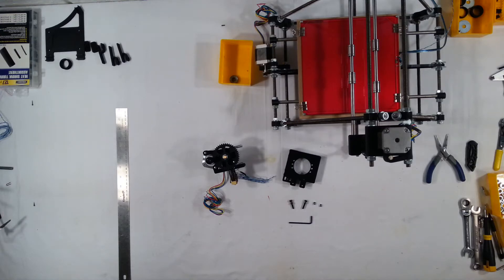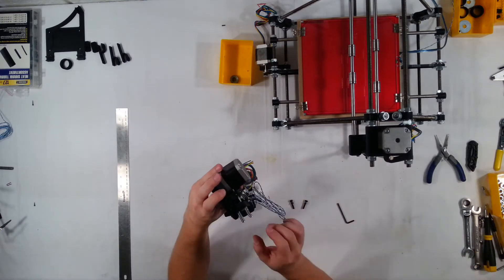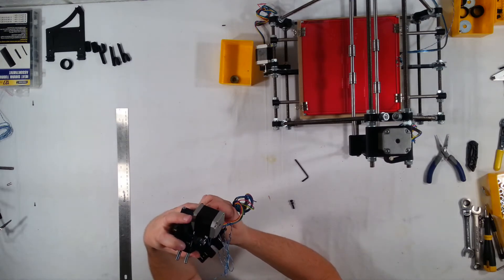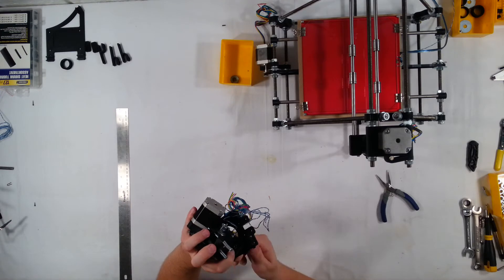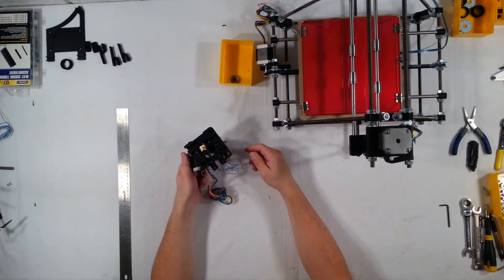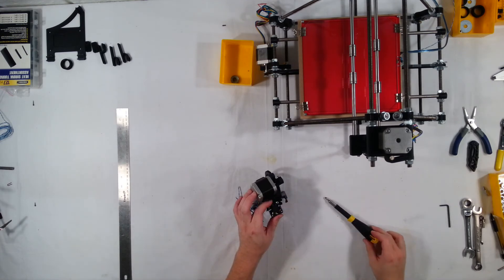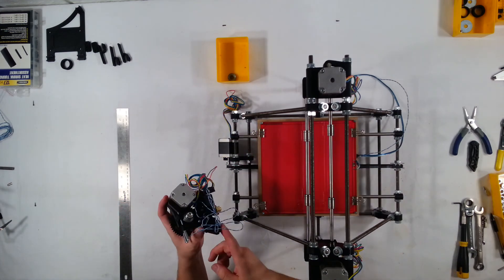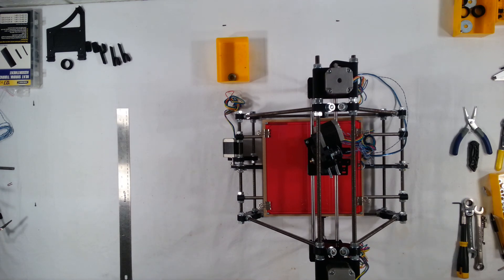RepRap Prusa Mendel Iteration 2 Assembly 15 - X Carriage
This is the fifteenth video of a set of assembly videos for the RepRap Prusa Mendel Iteration 2. This video demonstrates the assembly of the X carriage.